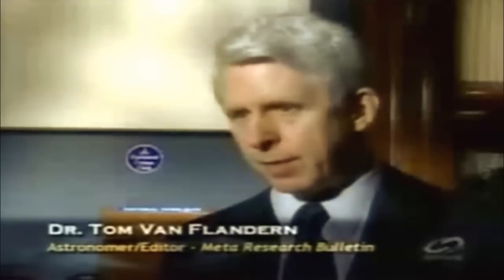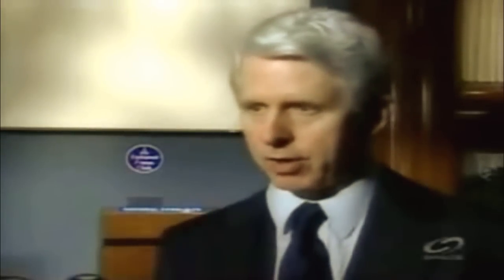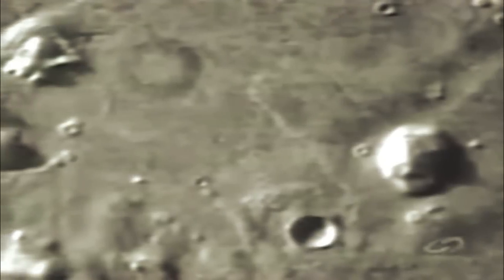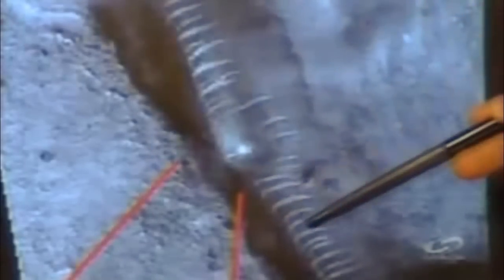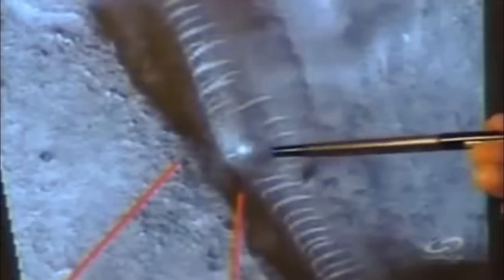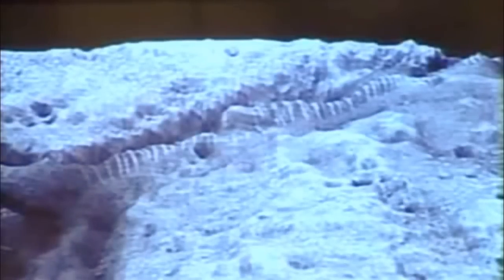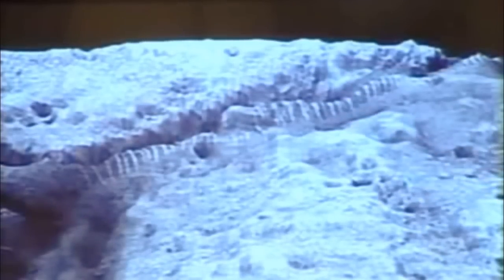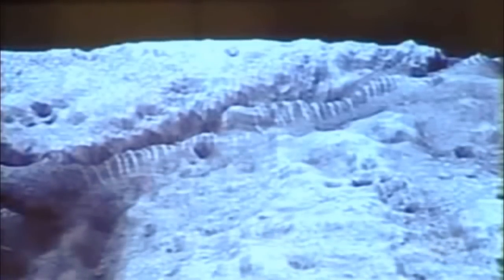Strange things on Mars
This is a video of "Strange things on Mars" which includes a suspected Martian flying saucer, a tubing system (no one knows what it's exact purpose is) and a hominid face, which NASA tried to cover when they released a set of photos on 1998 of the Mars Global Surveyer Space Craft. NASA announced a quarter of a century earlier that there may have been evidence for Martian life in the past, but never the existence of these photos.